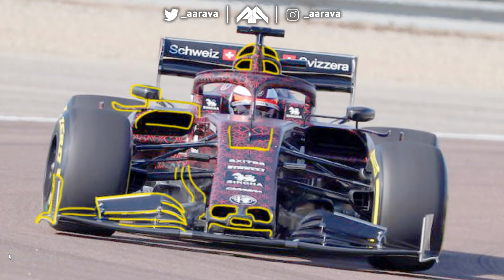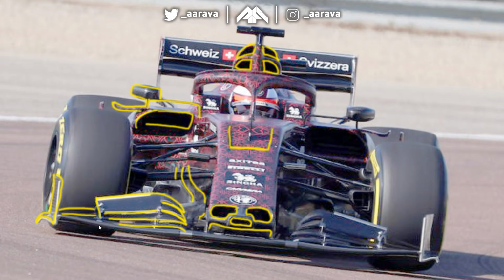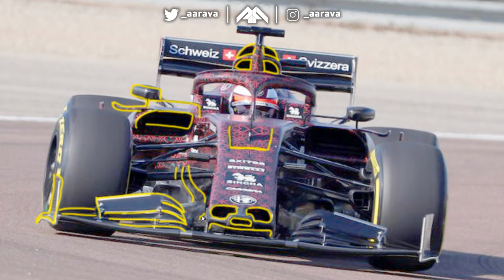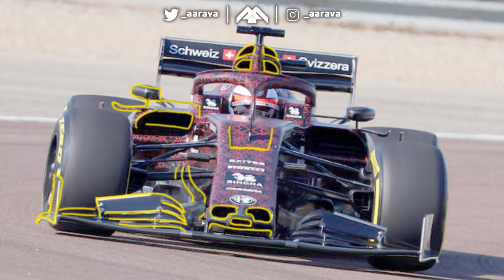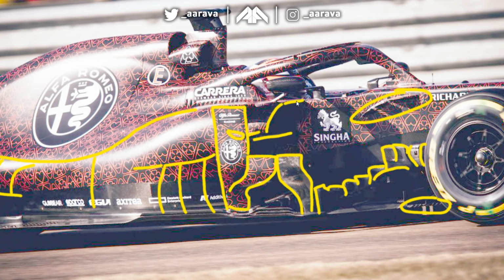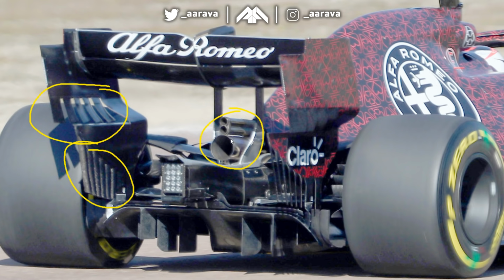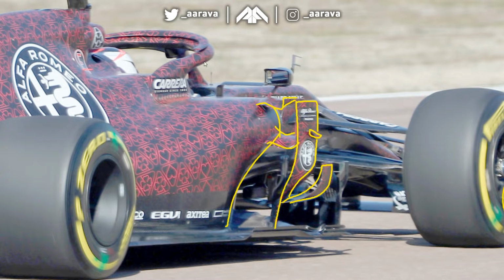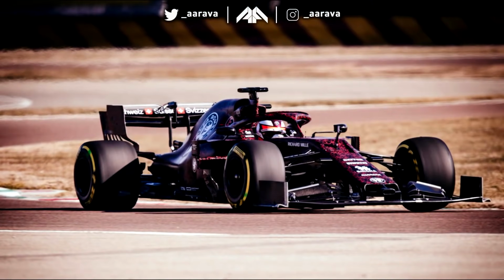NEW Alfa Romeo Racing 2019 F1 Car Analysis - Lets Talk F1 2019 (Alfa Romeo 2019 Car First Look!)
Talking about the Alfa Romeo 2019 Car!, Sauber's F1 2019 Car!
Analysis of the Alfa Romeo Racing 2019 Car - Lets Talk F1 | aarava